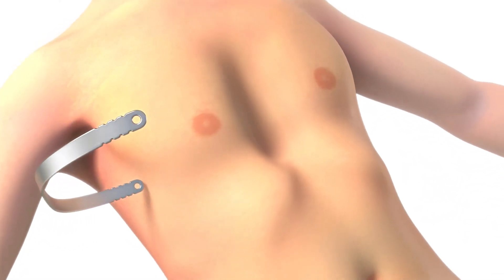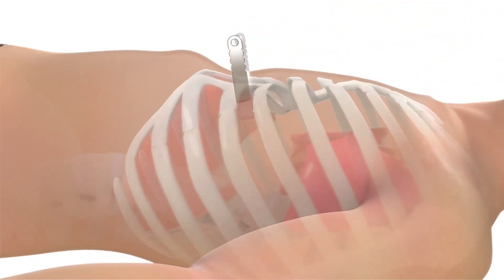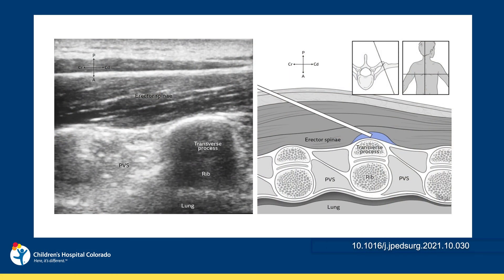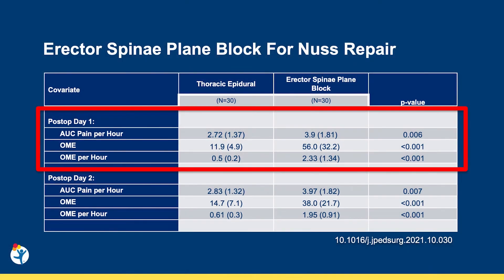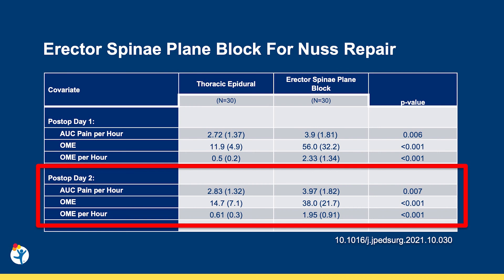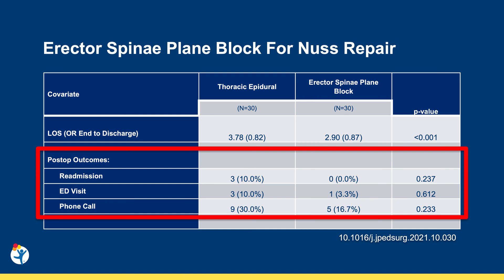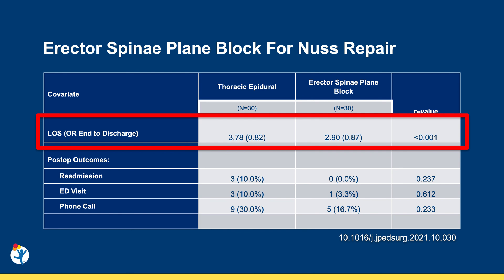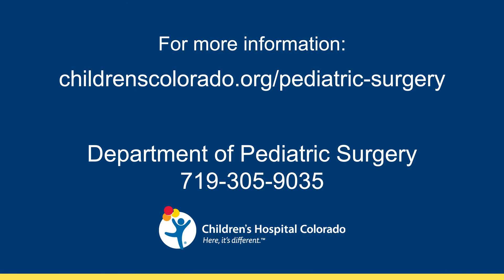Postoperative Pain Management After Nuss Repair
Pectus excavatum is a condition in which the breastbone is sunken into the chest, often described as a sunken chest or funnel chest. Treatment for this diagnosis is via Nuss repair, which involves placing a metal bar inside the chest to elevate the sternum and achieve a normal chest contour. Past approaches in post-operative pain management include thoracic epidural analgesia or cryoablation. Longer hospital stays are common after a thoracic epidural, prolonged numbness can occur with cryoablation, and both analgesia techniques pose a risk of permanent nerve injury.

In this video, David Bliss, MD, discusses a recent study of erector spinae plane block after Nuss repair for pectus excavatum. The novel technique is a game-changer in mitigating the severe pain following a Nuss procedure.